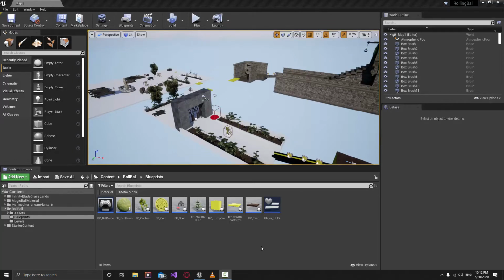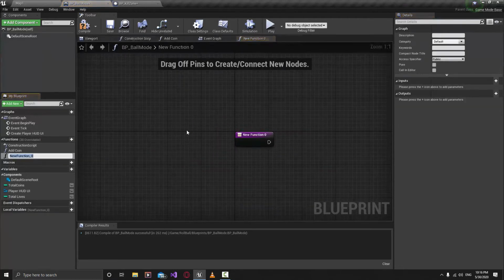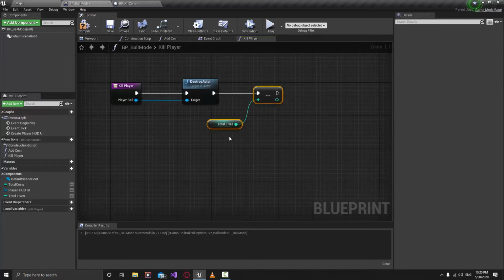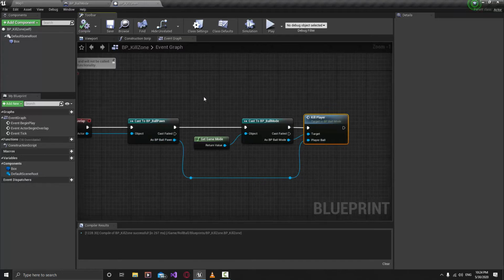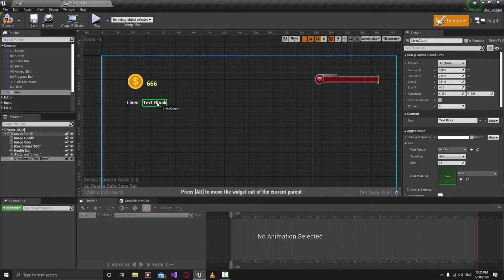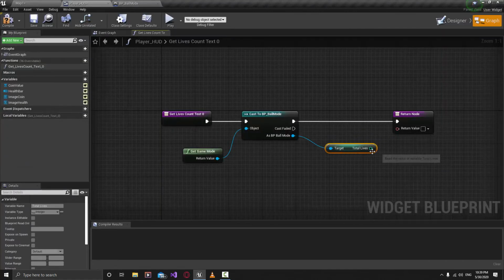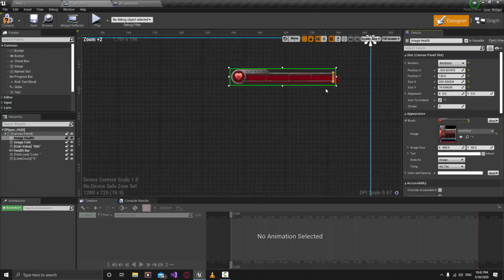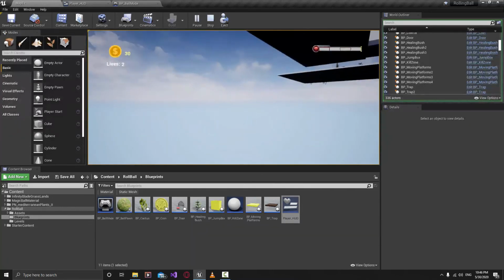Part 27 - Creating Player Death System